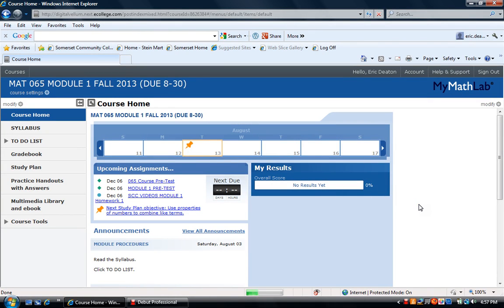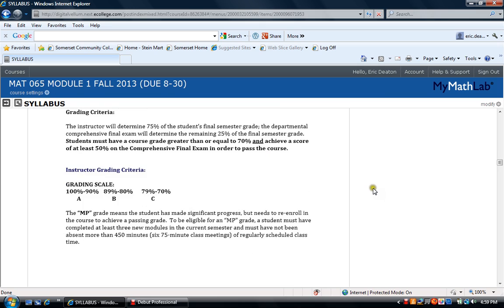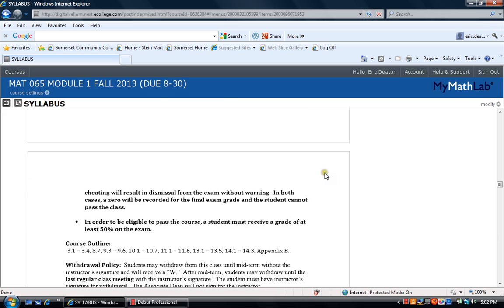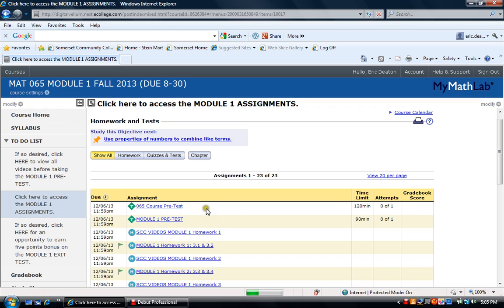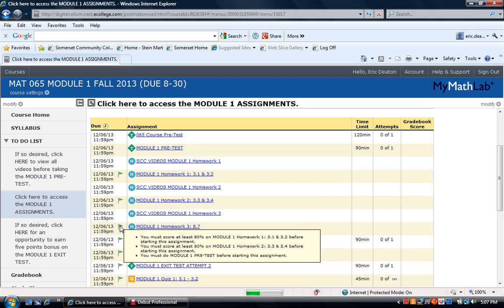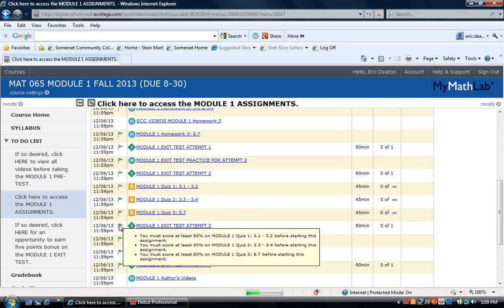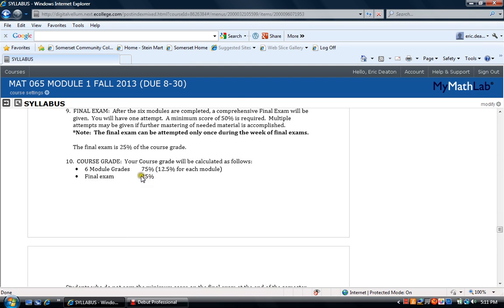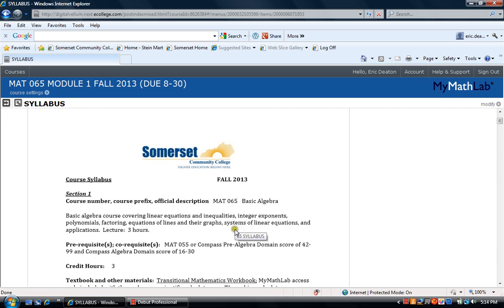MAT REDESIGN SYLLABUS/MML FALL 2013